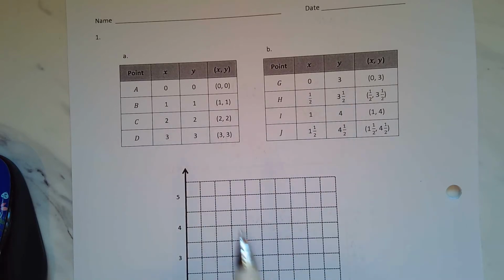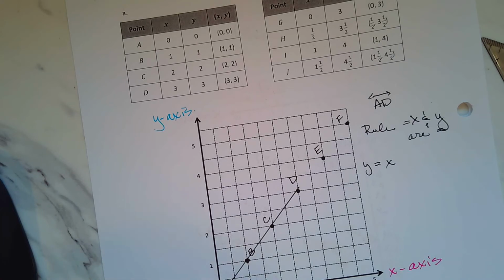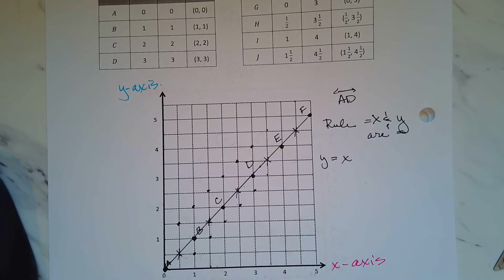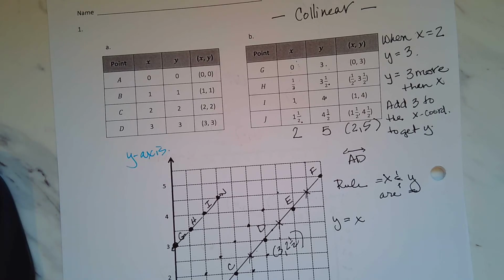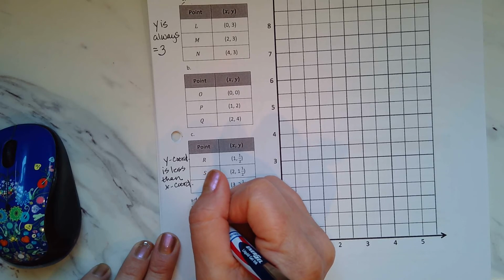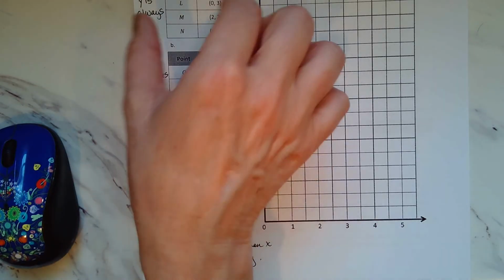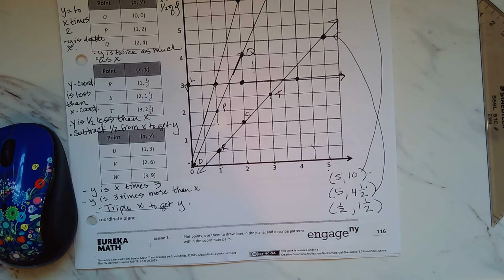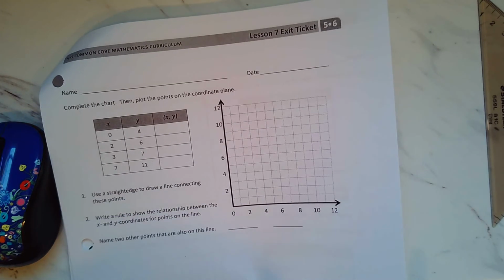Module 6 Lesson 7 Part 2